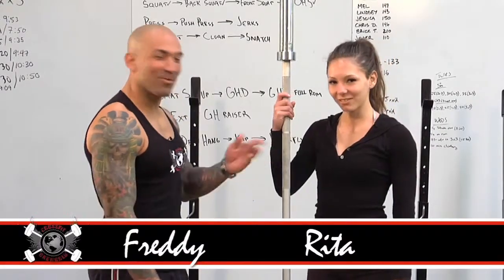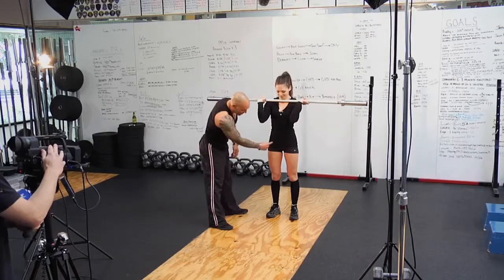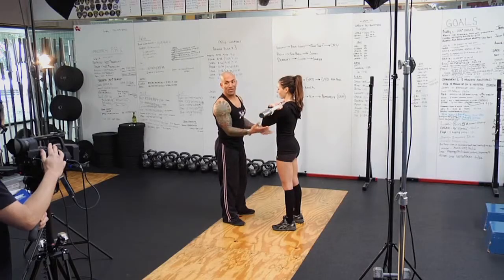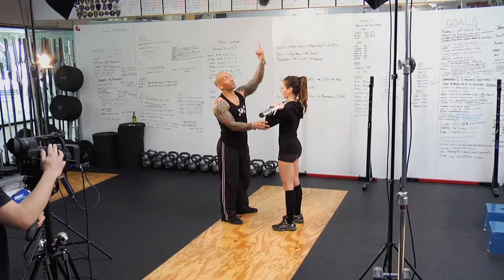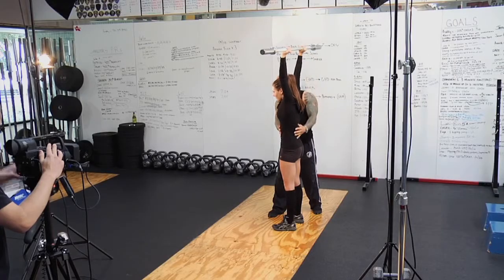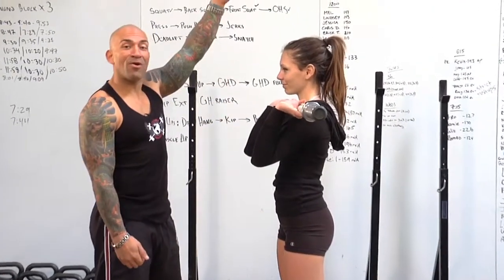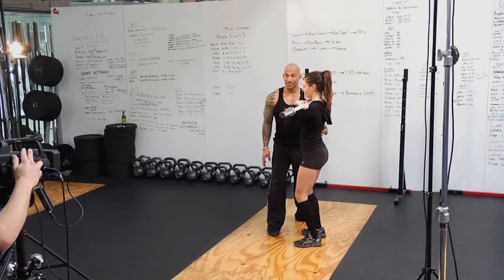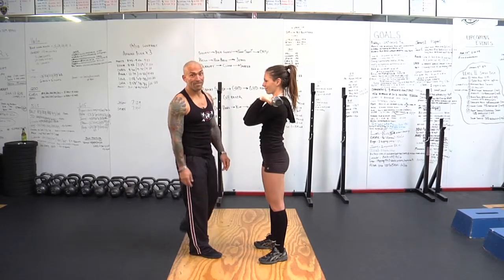CrossFit One World Movement Library The Press & Push Press HD